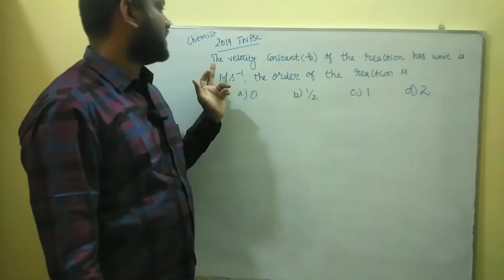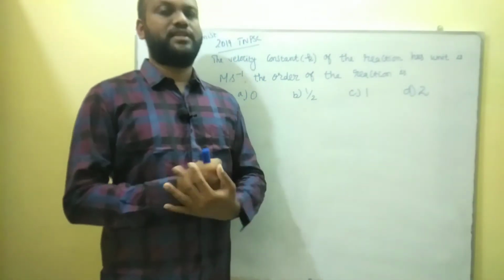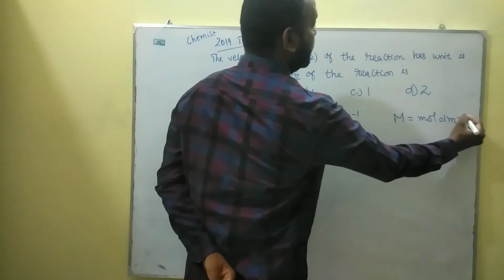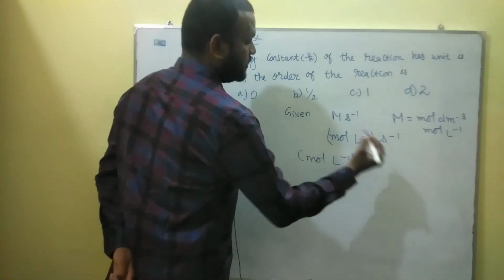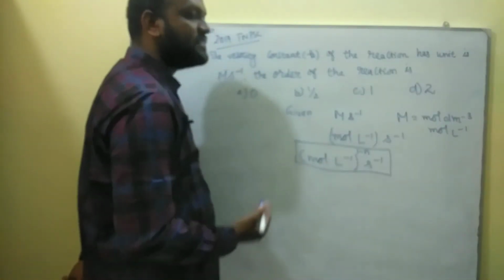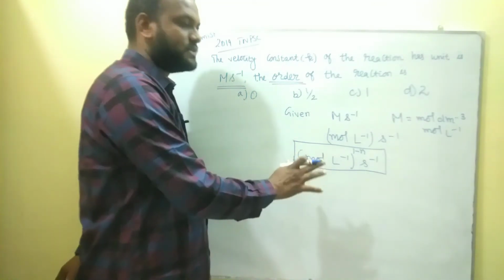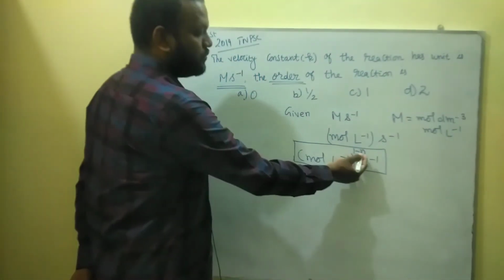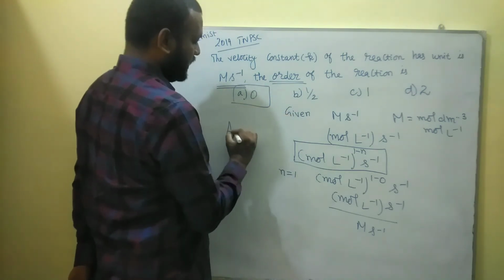Chemist - TNPSC chemistry - 2019 - Competitive examination - Chemical Kinetics-Question discussion 1